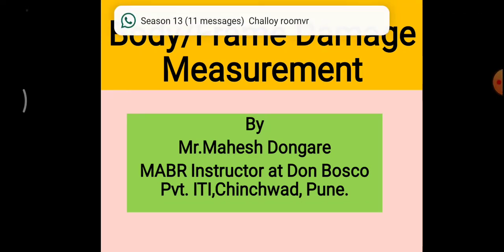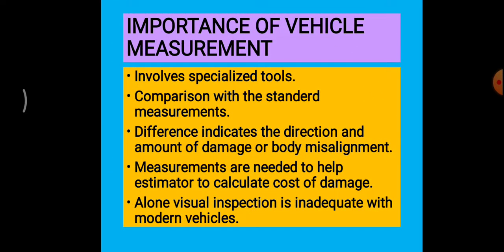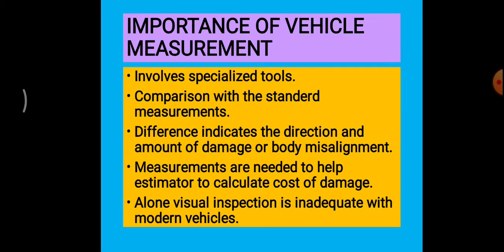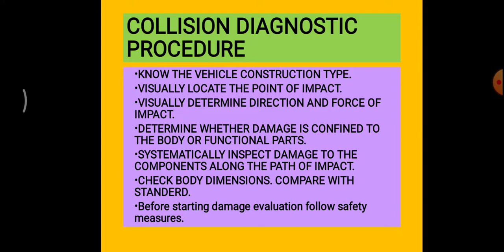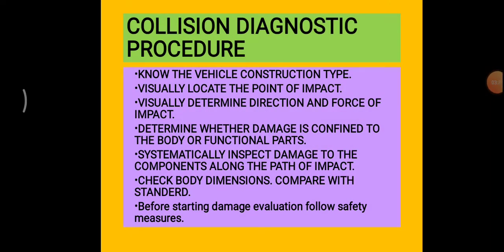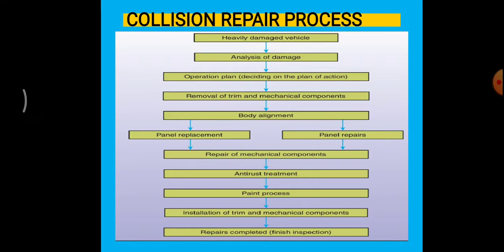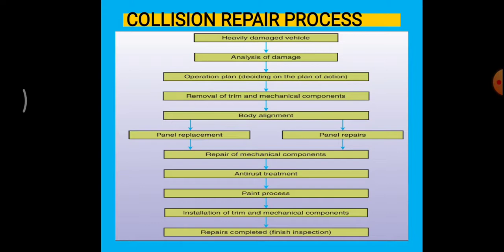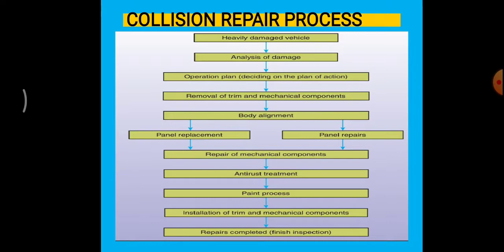BODY OR FRAME DAMAGE MEASUREMENTS